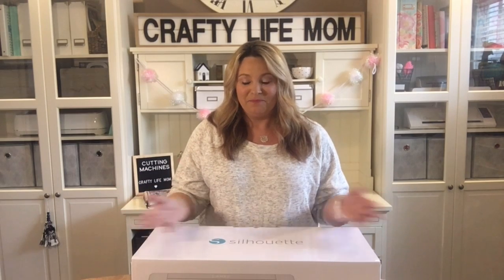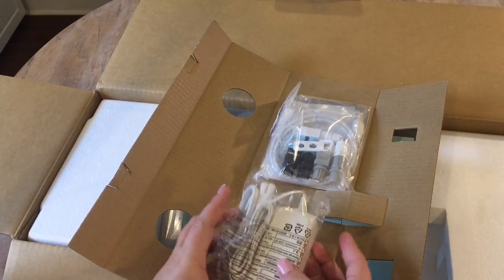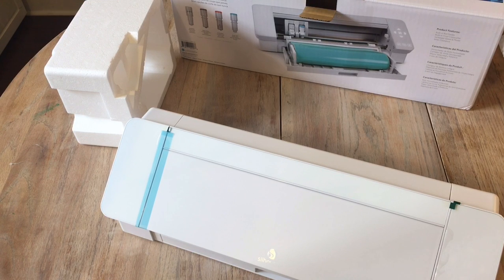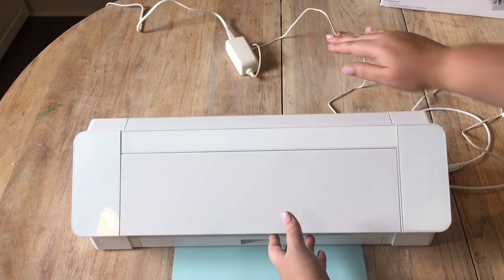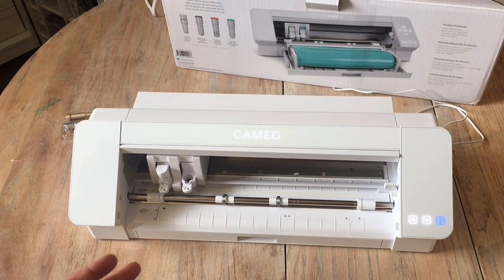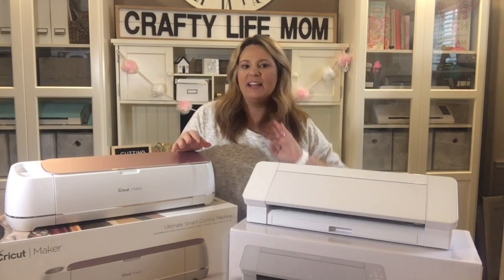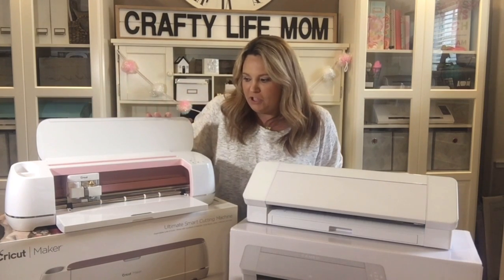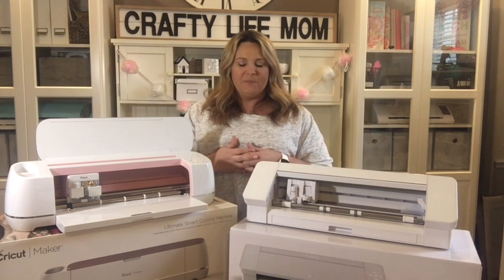Silhouette Cameo 4 Versus The Cricut Maker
Which machine is better? The Cricut Maker versus the Silhouette Cameo 4. Everything you need to know to decide which one is best for you. Plus, I give my honest review and opinion of both machines.

Watch as I unbox the Silhouette Cameo 4 and compare it to the Cricut Maker! Two awesome machines are put head to head! I share all the details and more on these two machines!

The comparison begins at minute 32:06